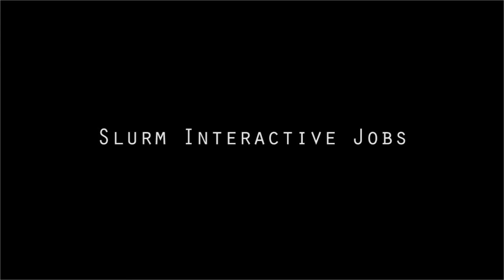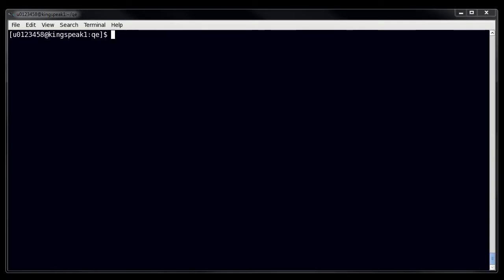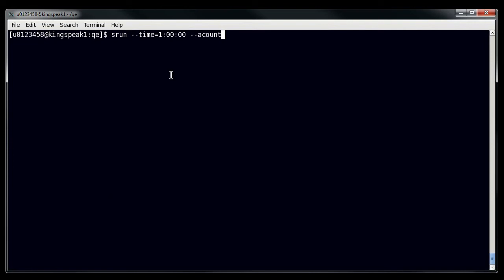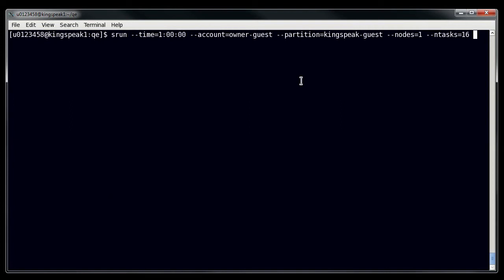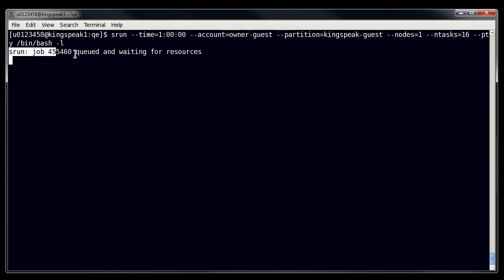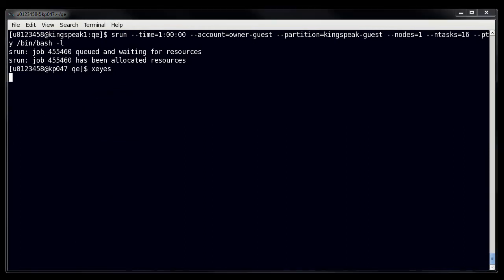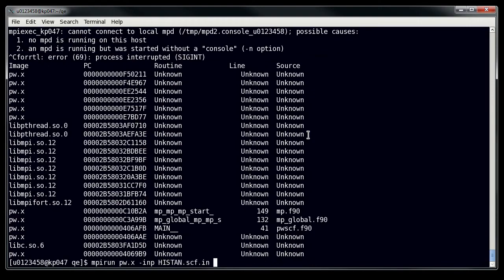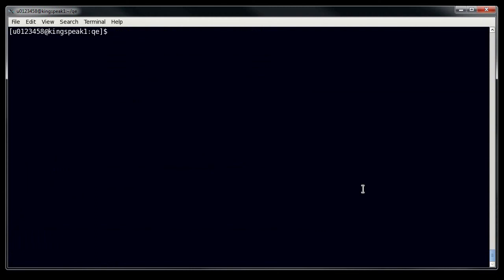Slurm Interactive Jobs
This tutorial introduces interactive jobs on compute nodes. This video was initially published on the Center for High Performance Computing documentation in 2015.